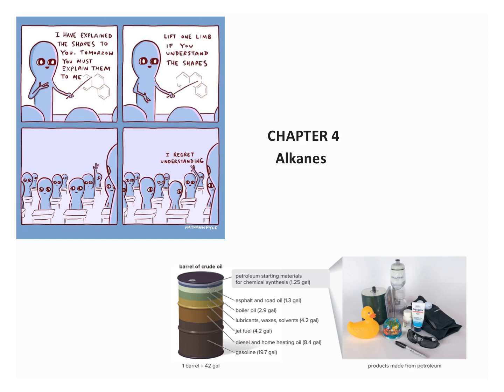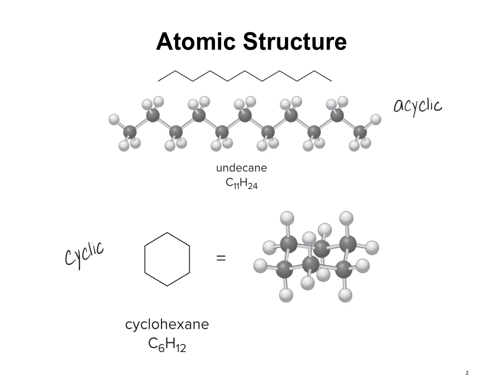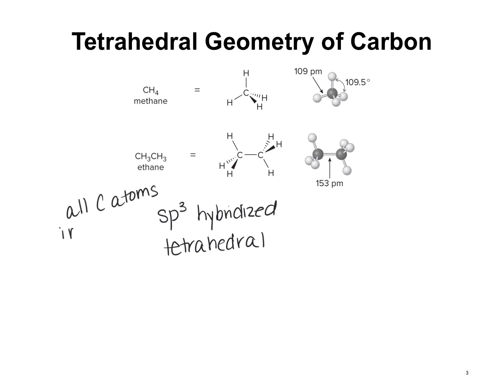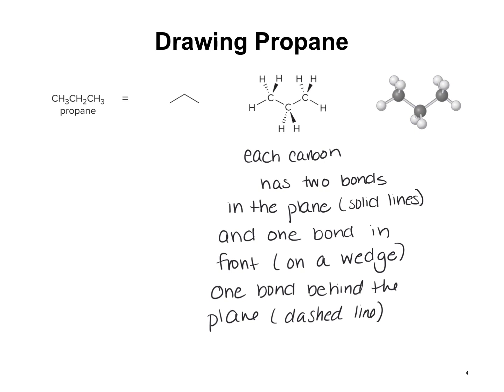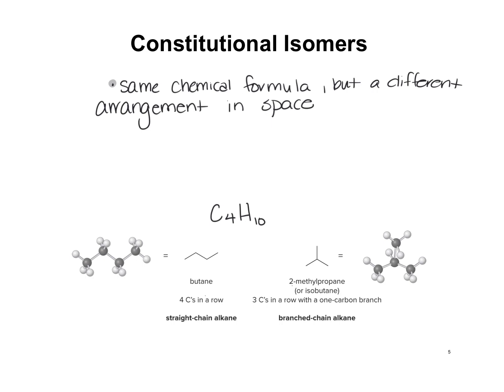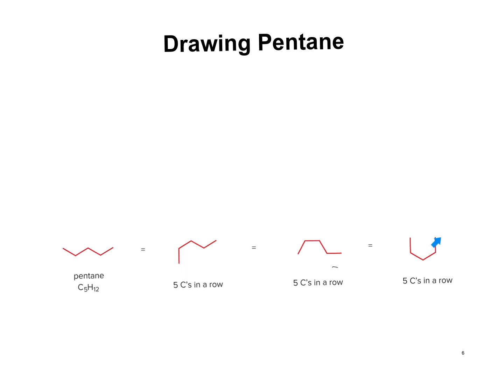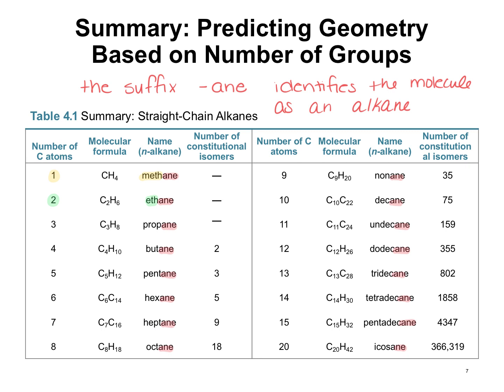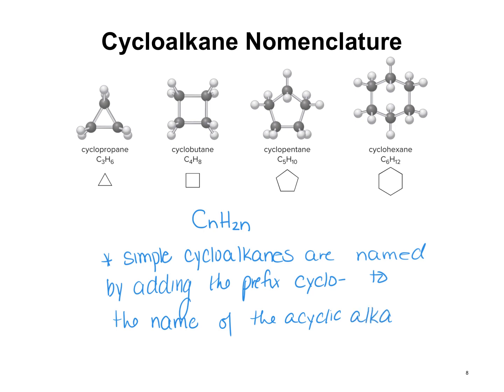3010 Ch04 Alkanes and Cycloalkanes